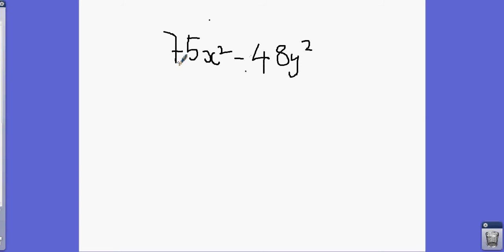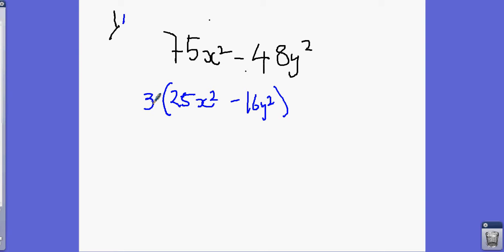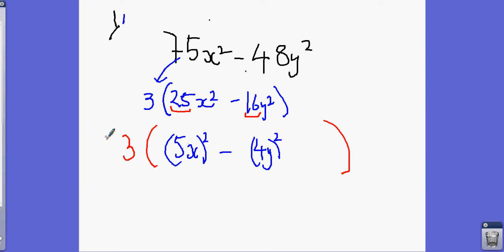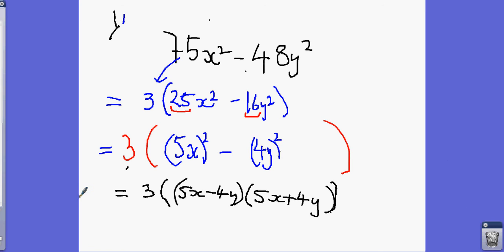018Differenceof2squares2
Now that we've applied the rule for the difference of two squares, lets look at a slightly more complicated expression to be factorised.